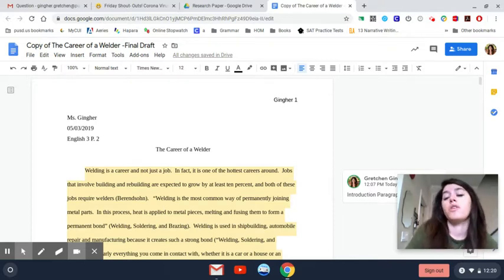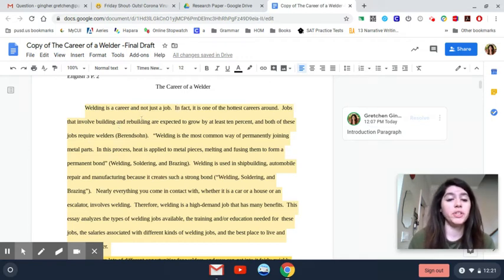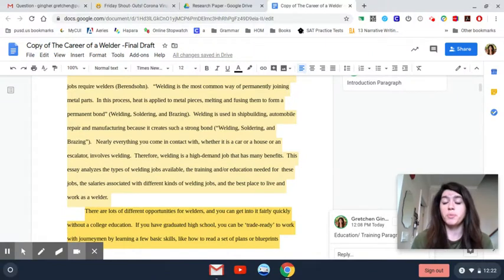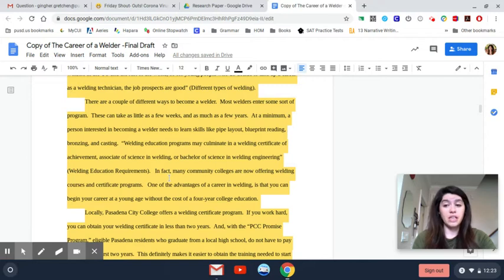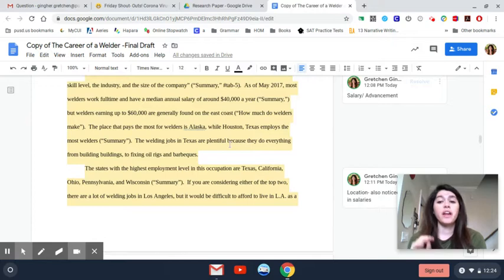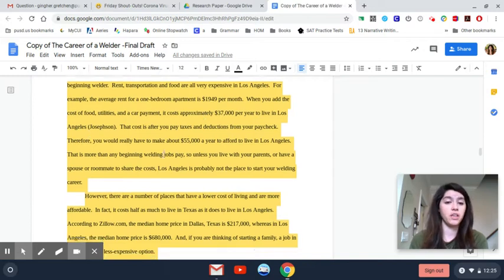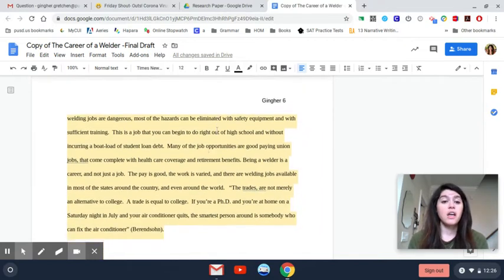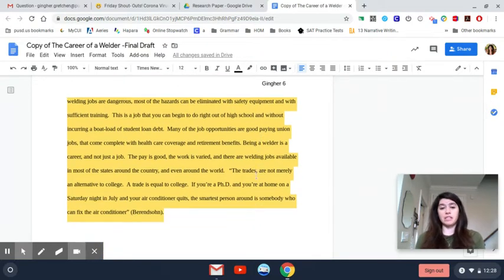11th Grade Career Research Paper Review!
Watch the following video to see how I break down each part of your research paper.